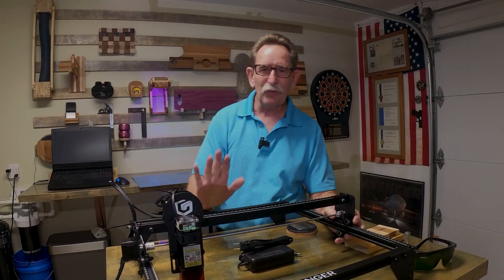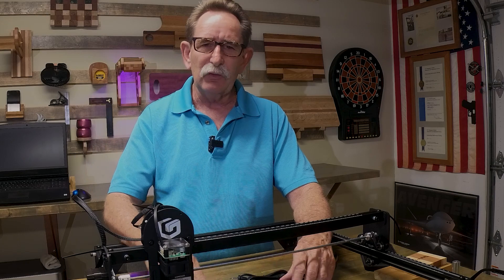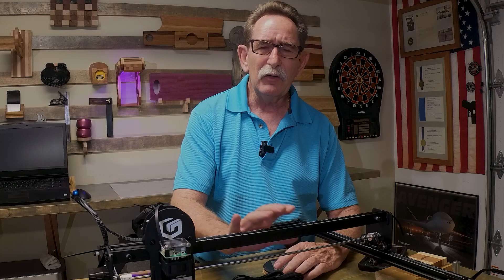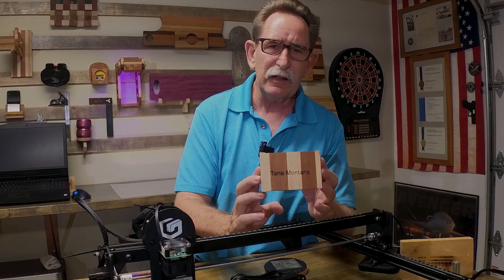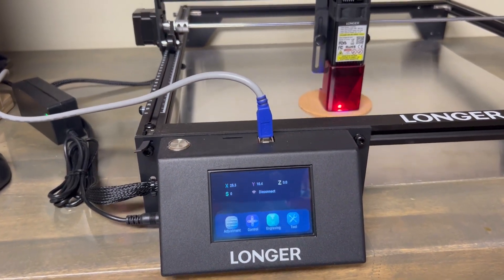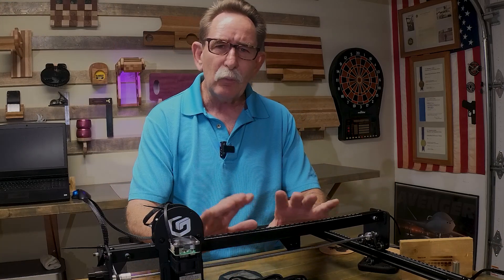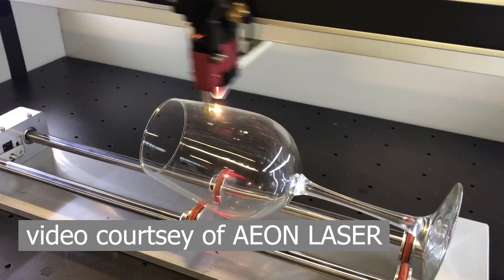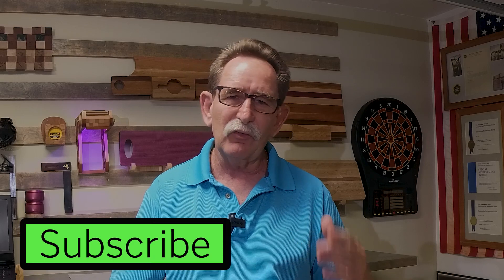Is this Longer Ray 10 Watt Diode Laser the Best In Class?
Is the Longer Ray 10 watt Laser the Best Laser for 2022,  Let's go over it and you be the judge.  We will engrave some hardwood, cork and slate.

Com  If you have any questions by all means ask me I respond to all my e mails.

1' LONGER RAY5 5W + 10W (Bundle).